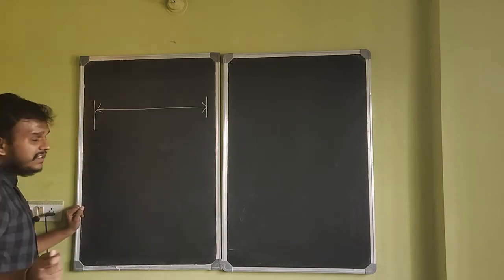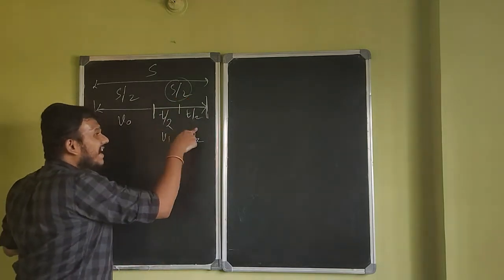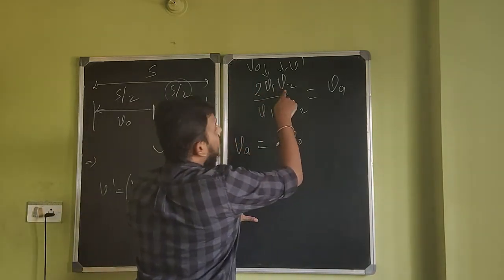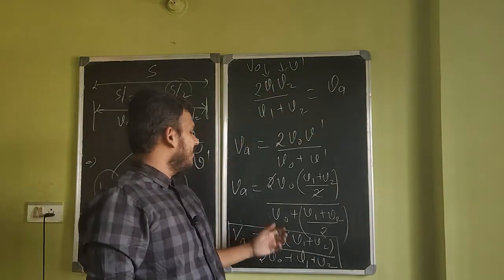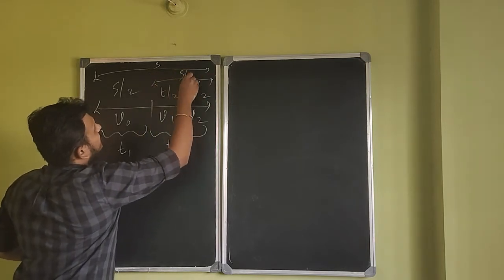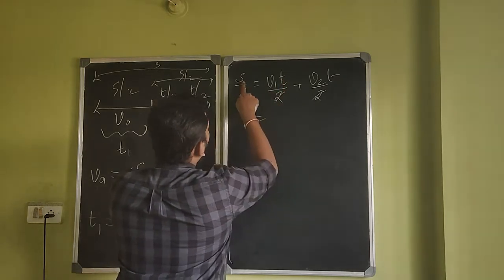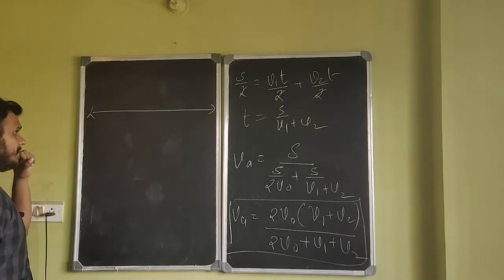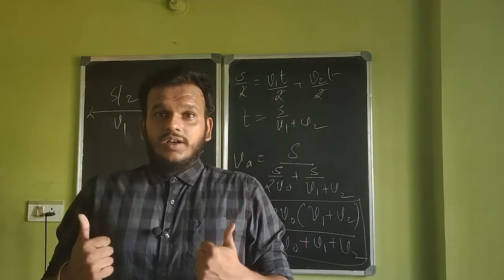Motion in a straight line Lecture 04 | Problems on Average Velocity | Module 1A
Problems on average velocity

(Also, Follow the page for more interactive learning experience)